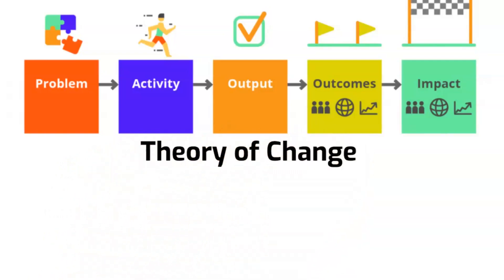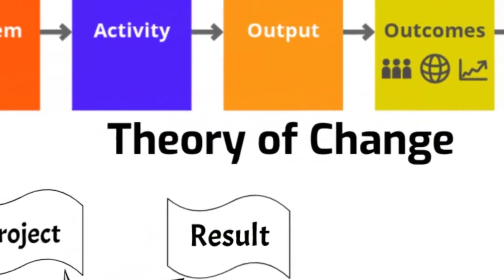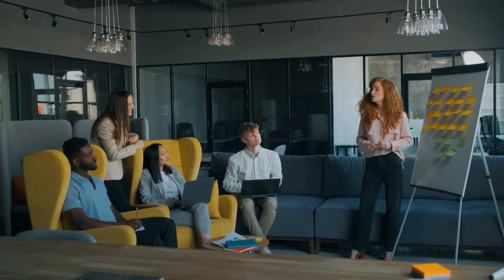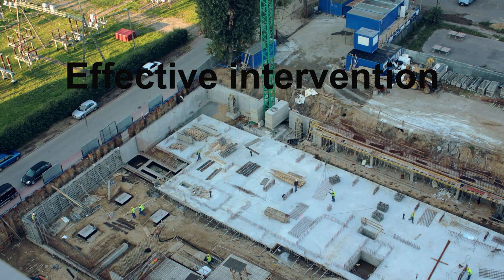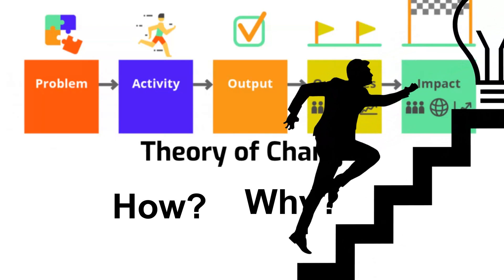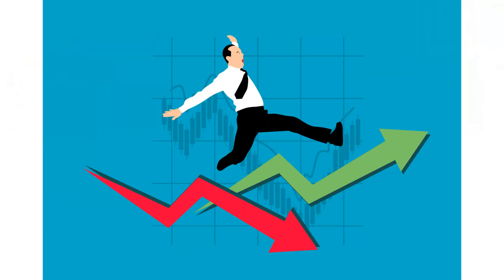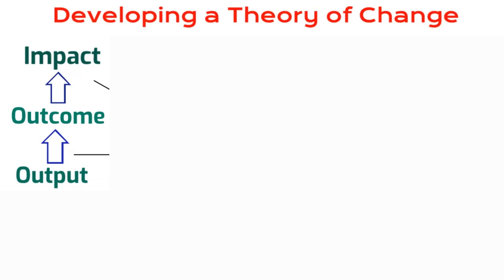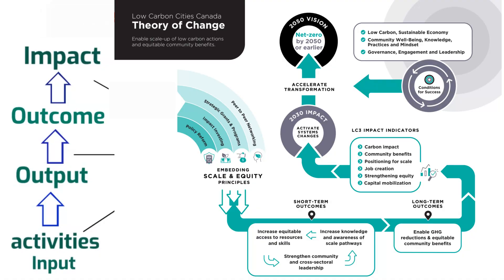Theory of change in Monitoring and Evaluation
What is Theory of Change: how to make your own TOC
Theory of Change: how to make your own TOC
Theory of Change explained
Mastering the Theory of Change IS KEY to Project Success
Theory of change in monitoring and evaluation is crucial for achieving your project results. Theory of change shows clear roadmap for achieving results, and processes involved. It is the diagram or the visual representation of project goals from start to finish, backed by narratives.